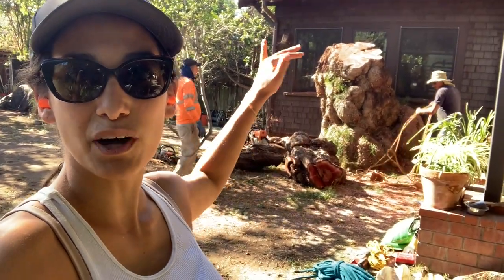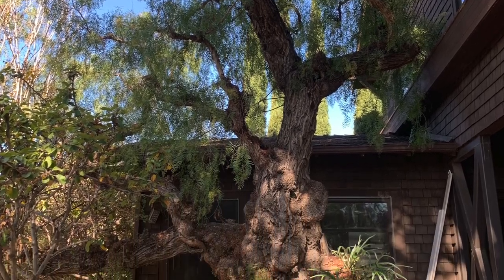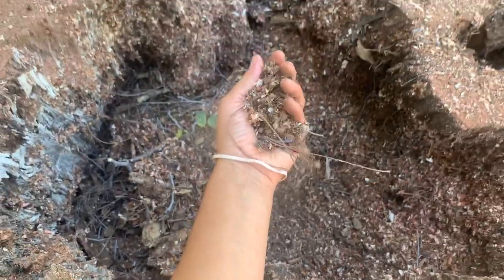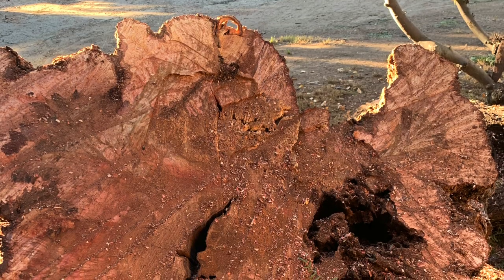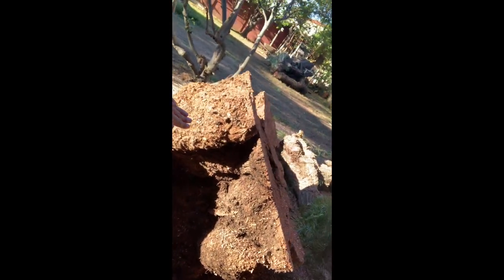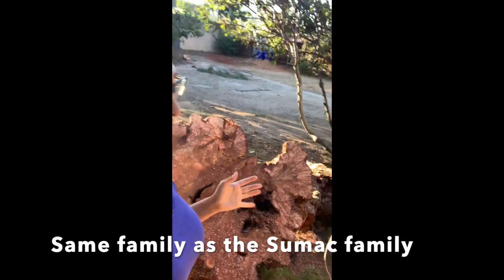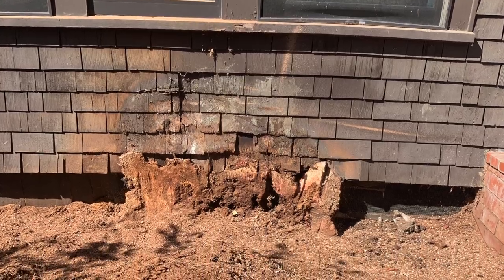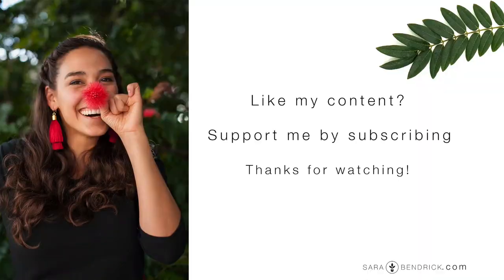Taking down a giant pepper tree, am I going to hell? | Sara Bendrick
Removing a 100+ year old California pepper tree that had grown into the house.